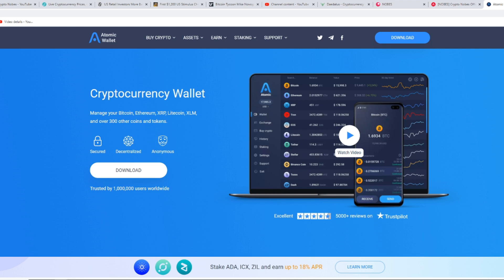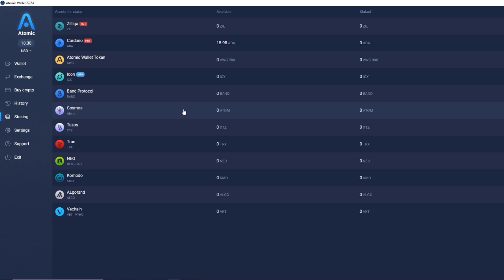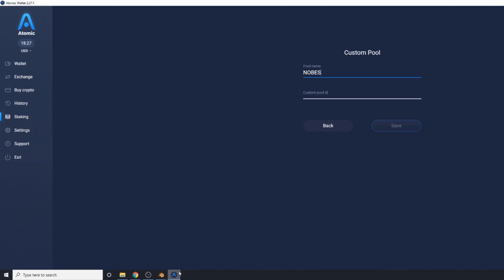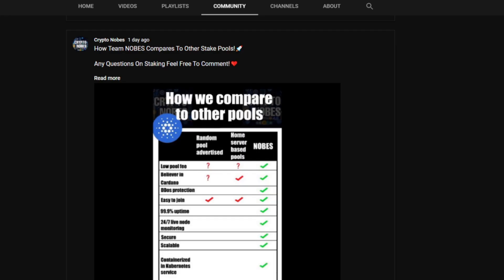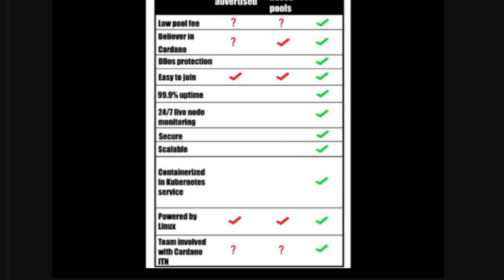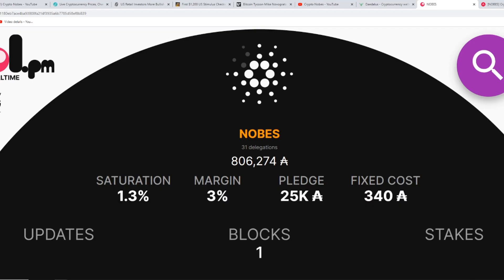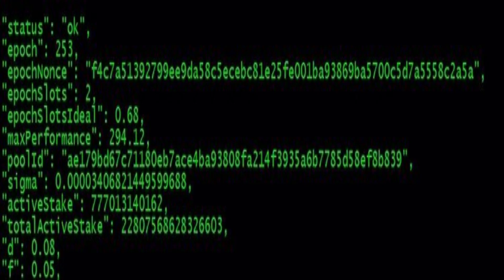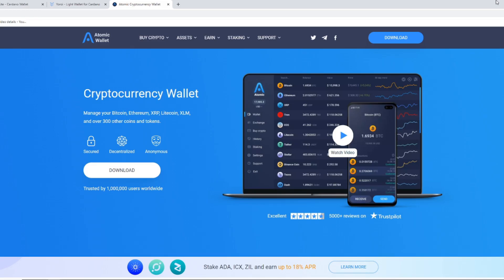How To Stake Your ADA with Atomic Wallet | Cardano Staking Guide 2022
STAKE POOL INFO:
Join The "NOBES" Cardano (ADA) Stake Pool!

DAEDALUS WALLET: NOBES

YOROI WALLET: NOBES

ADALITE WALLET: ae179bd67c71180eb7ace4ba93808fa214f3935a6b7785d58ef8b839

Using top of the line Program Microsoft Azure for the pool.
Active 24/7
365 Days A Year

Buy a Ledger Nano S or Nano X the safest way to store your Crypto!👇

I am a big fan of Crypto and I will be hopefully bringing you information you didn't know about! I am very bullish on crypto and I want to help as many people as I can! Stay Safe Stay Rich!

Cardano (ADA) is Your Best Bet for Wealth in 2021 | BIG Price Prediction

ada $10
cardano $10
what is cardano
what is ada
cardano explained
ada explained
what is ada cryptocurrency
what is cardano cryptocurrency
ada crypto
what is cardano crypto
cardano coin
what is ada coin
what is cardano coin
ada coin explained
cardano coin explained
what is ada
Cardano Staking
Staking
ADA Staking